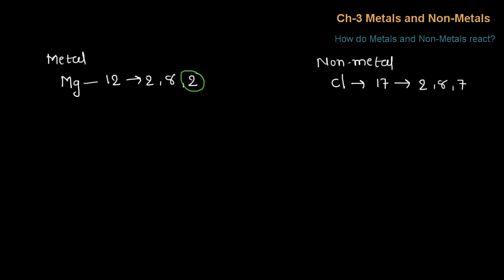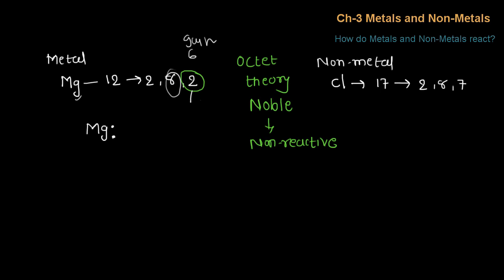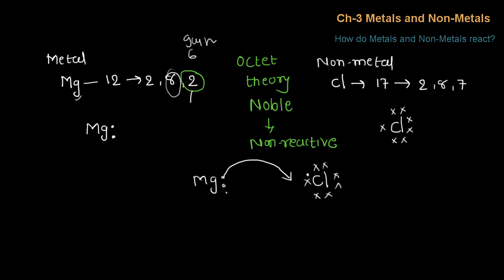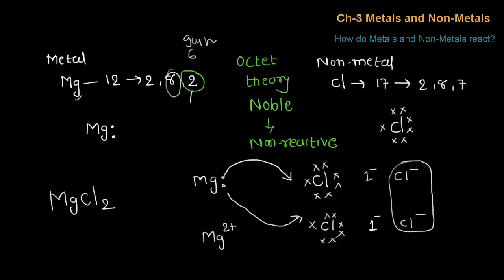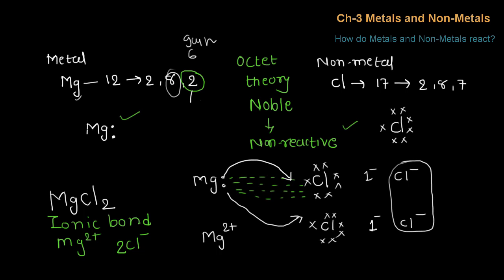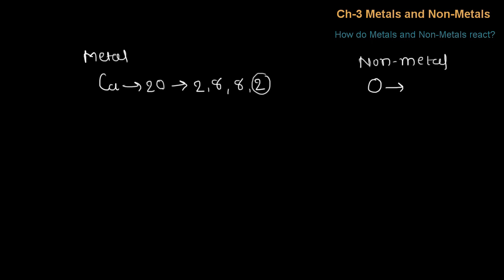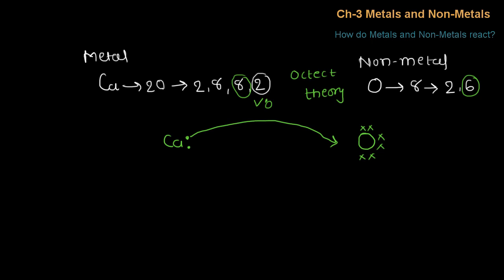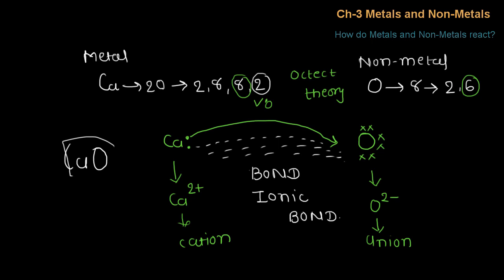Std.10 Science | Ch 3 Metals And Non-Metals | Video 15 How do metals and nonmetals react?(Example 2)